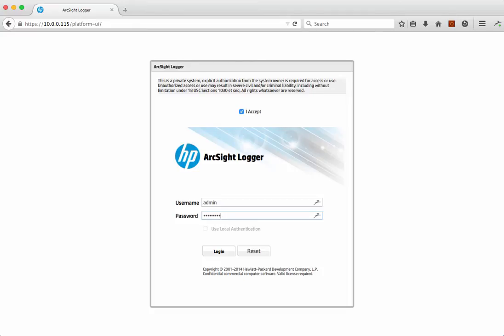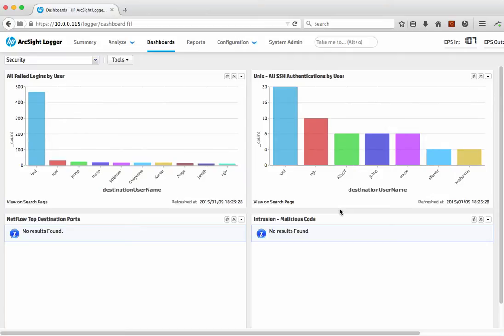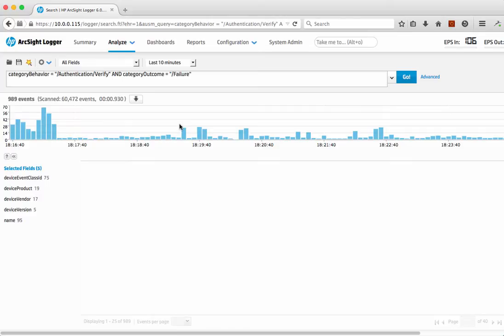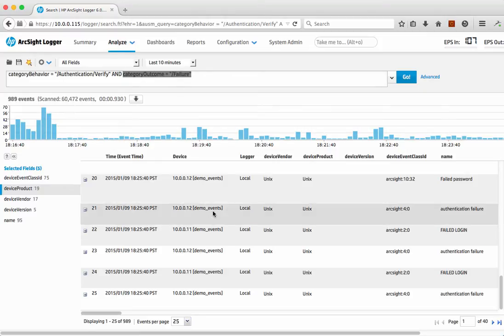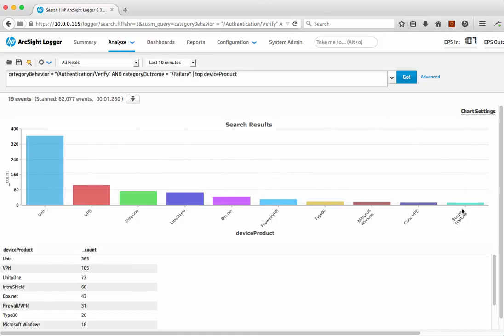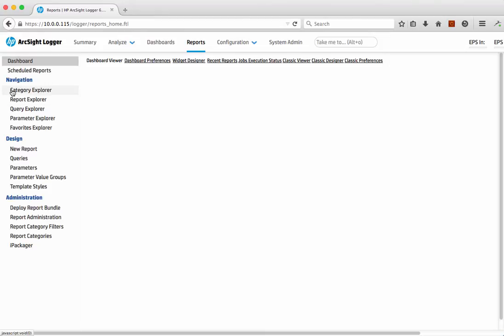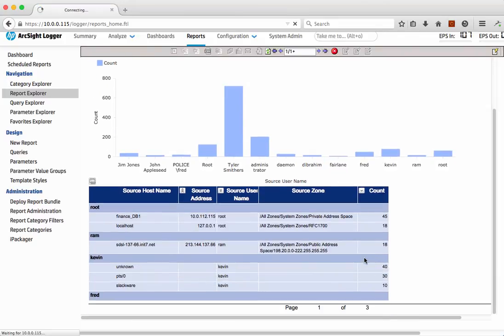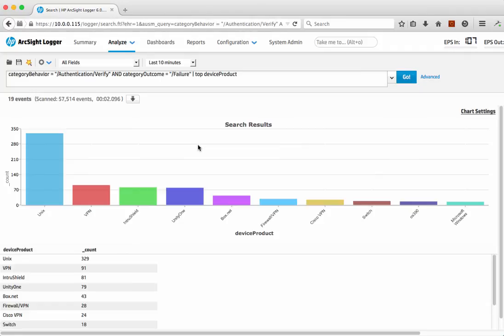Logger 6 demo scenario 2 - categorization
Simple categorization demo for Logger 6.0